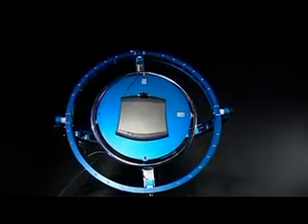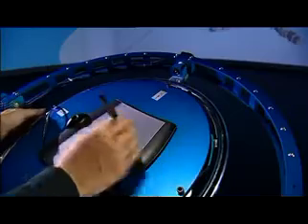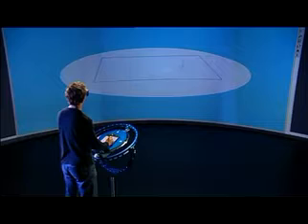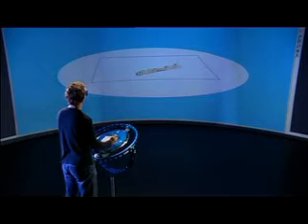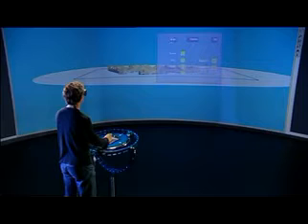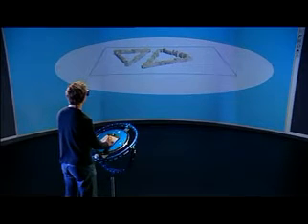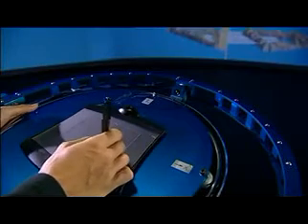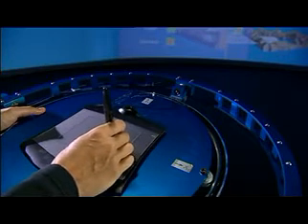The CAT - Control Action Table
The CAT is a 6DOF input device designed for interaction with 3D environments displayed on large screens